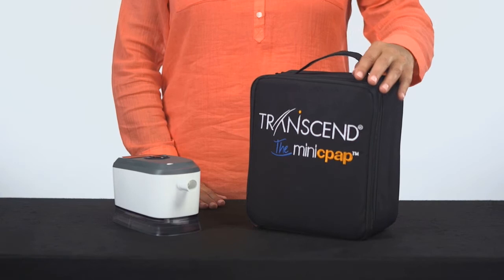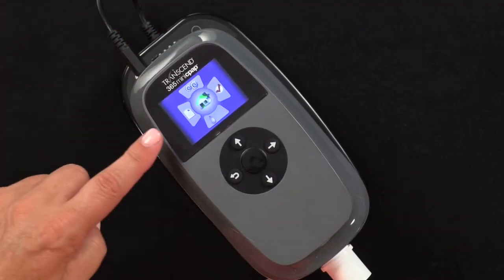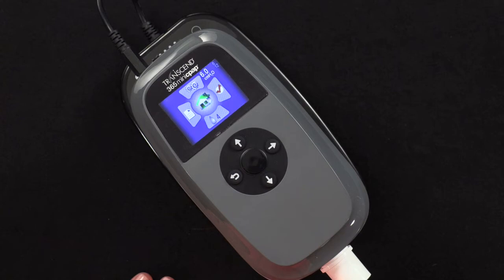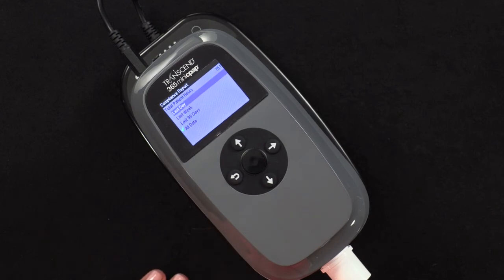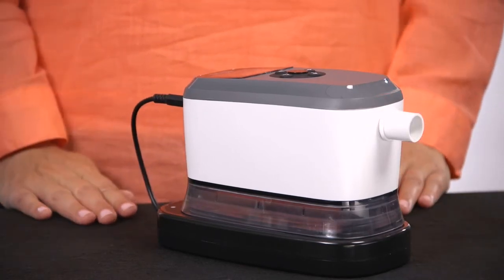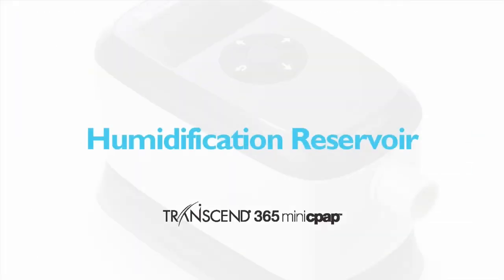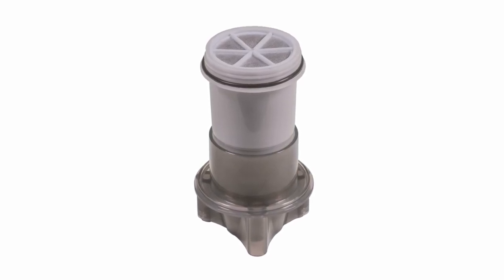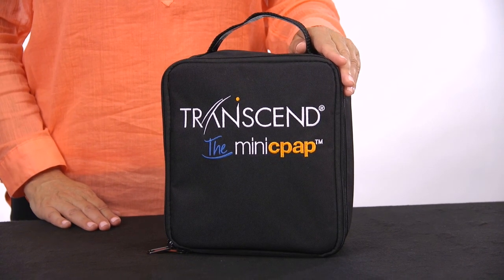Unboxing & Getting Started with the Transcend 365 Portable CPAP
We set the standard in travel CPAP therapy and now we’re raising the bar even higher with the introduction of Transcend 365 miniCPAP - an incredibly small, truly portable, and completely unique CPAP and heated humidifier system.

You can enjoy all the features and benefits of the CPAP you’ve come to rely on at home in a package that’s half about the size and is perfect for traveling. Smart.